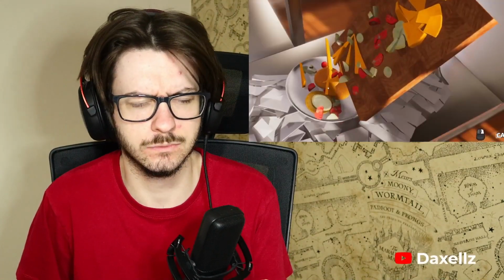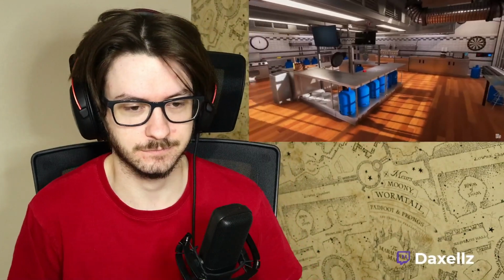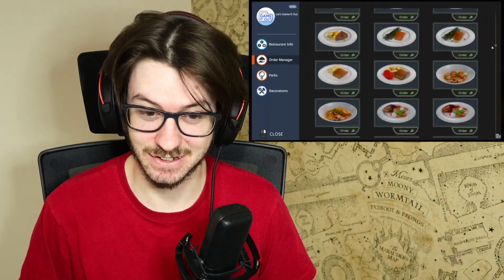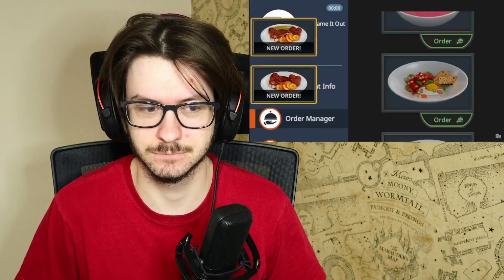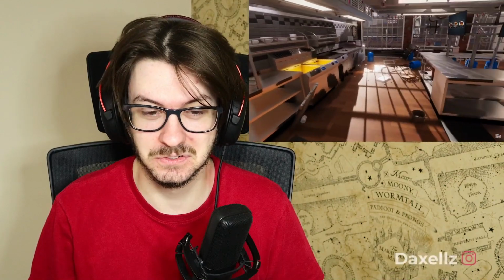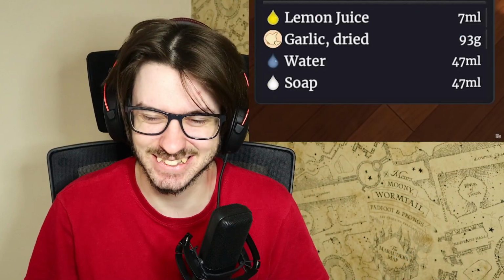Daxellz Reacts to Lets Game It Out I'm a Lunatic Chef That Cooks Food Using Explosives